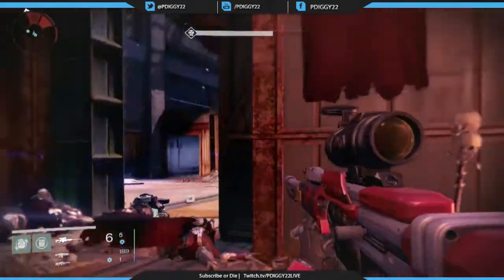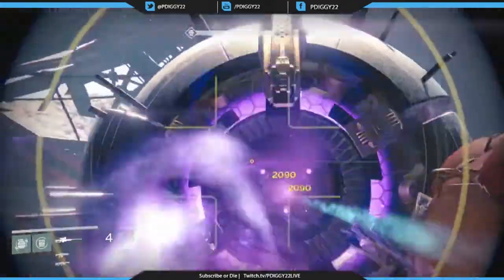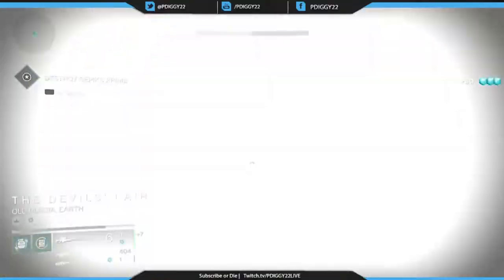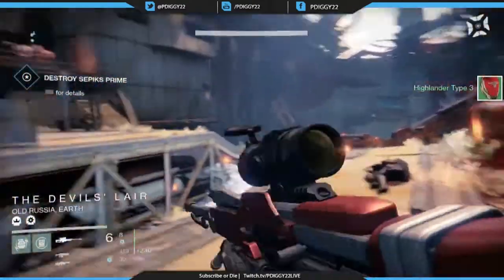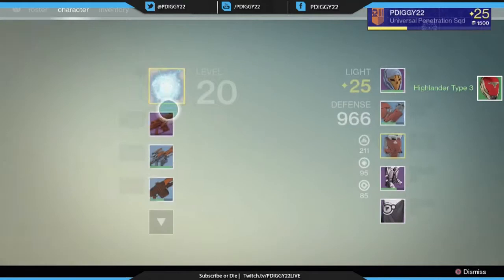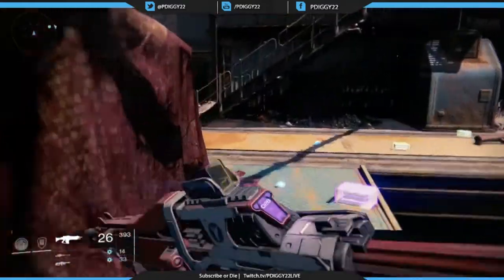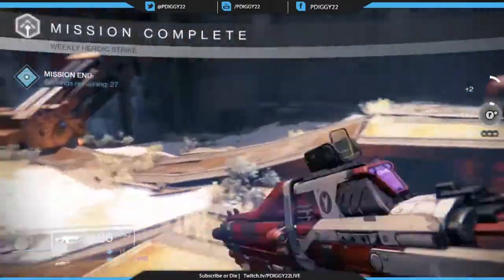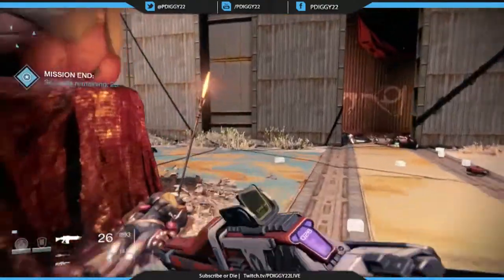Destiny - How to Farm Strange Coins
"Insane 40+ kills gameplay in destiny the game" "Destiny the game" "Bungie" "Destiny most crucible kills ever" "Destiny crucible highest kills"